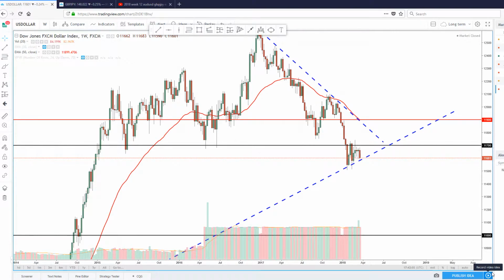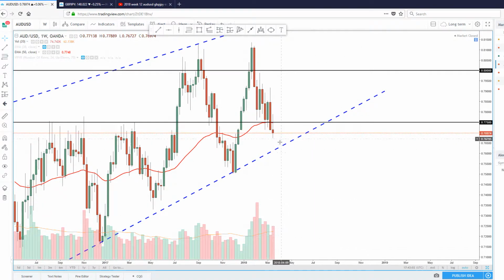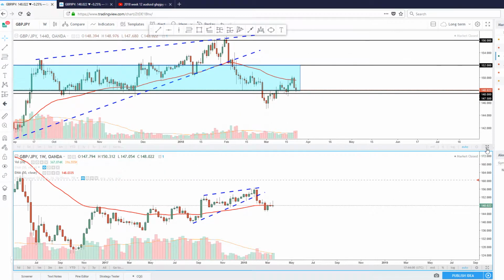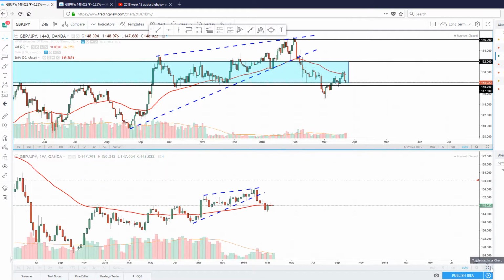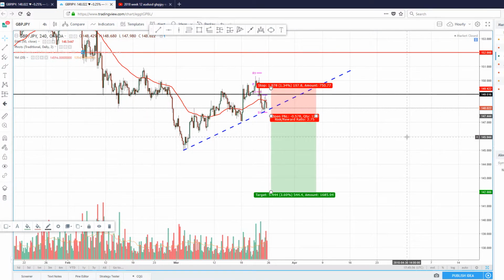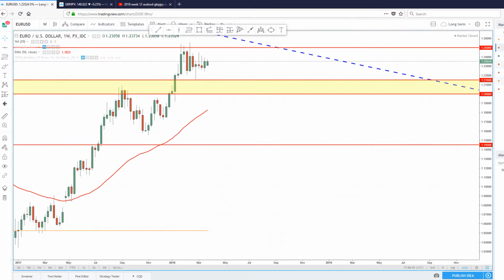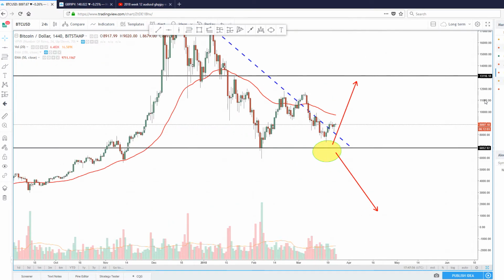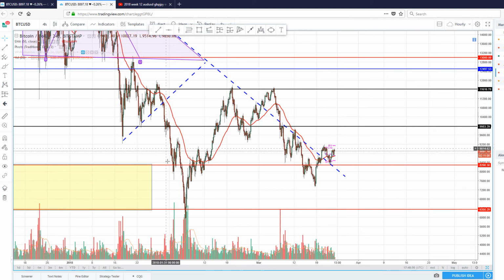2018 week 13 audusd gbpjpy eurusd btcusd bitcoin btc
Very boring week with the USD stalling.  GBPJPY looks like a trade could happen this week.